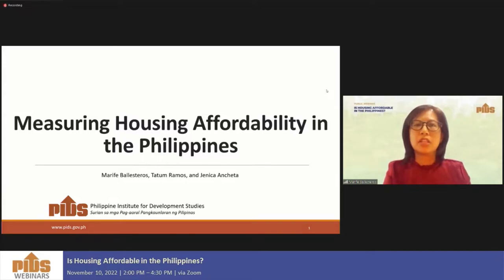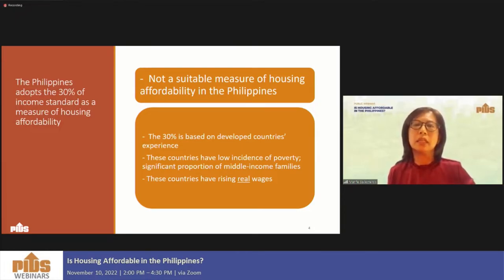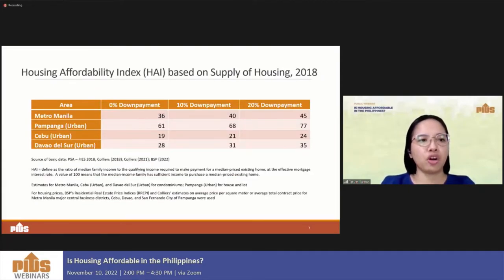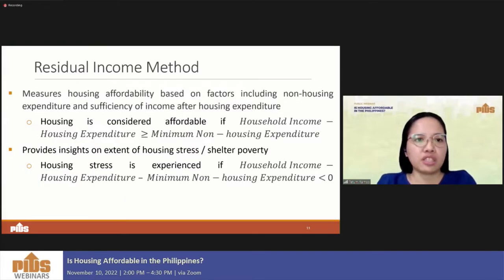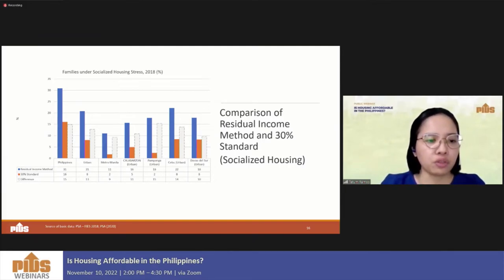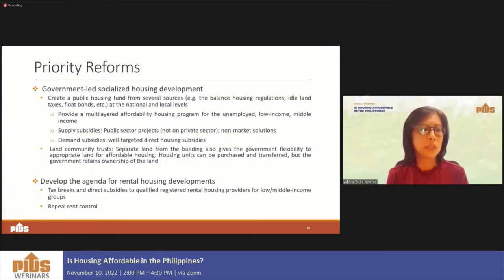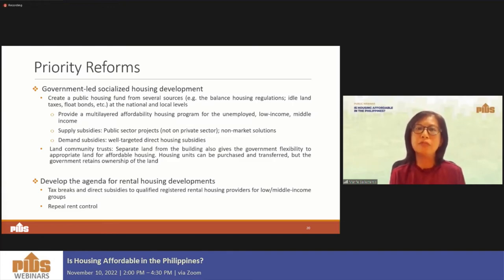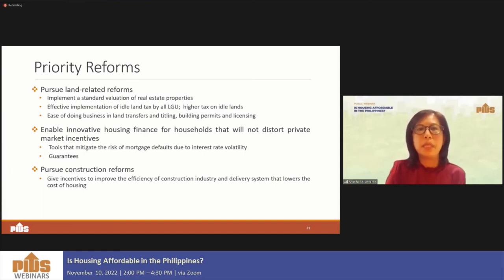Measuring Housing Affordability in the Philippines by Dr. Marife Ballesteros and Ms. Tatum Ramos